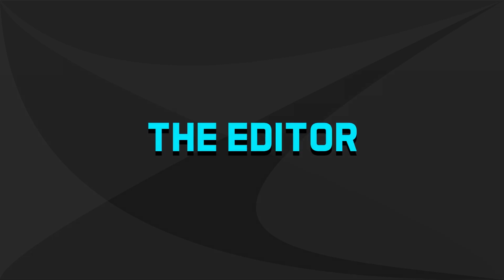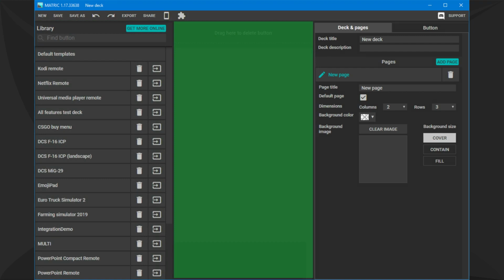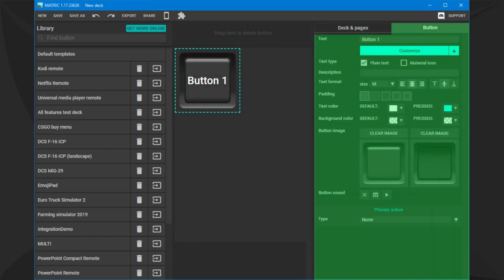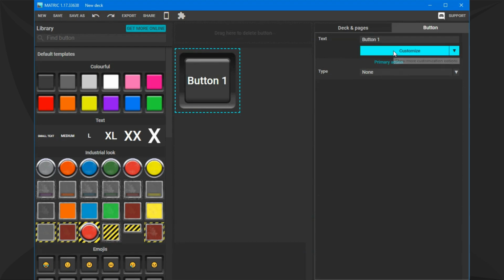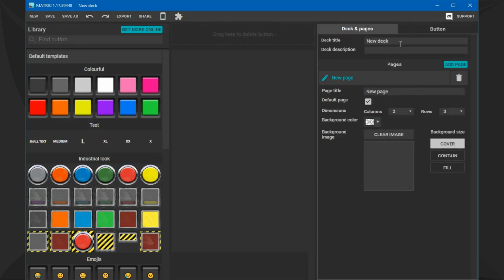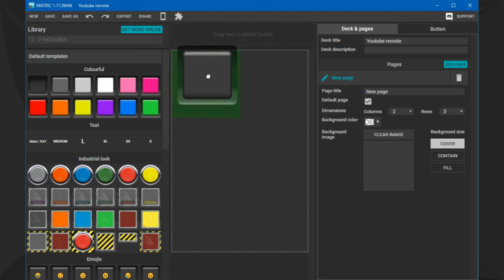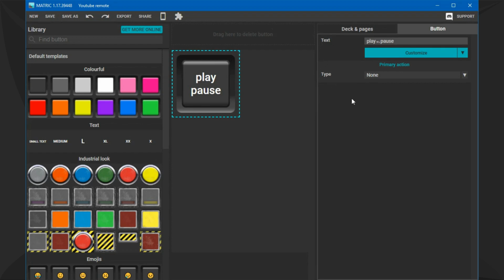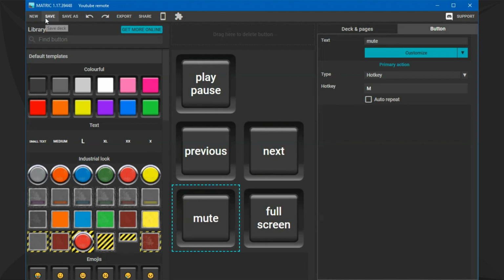MATRIC Basic Concepts and Editor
MATRIC is an innovative app utilizing the smartphone to control applications on PC. In a nutshell, it allows you to create a button grid displayed on the smartphone or tablet  with each button performing an action in PC application or game.
MATRIC supports keyboard shortcuts, precisely timed macros or even barcode scanning and snapping photos.
Easy to use drag&drop editor allows you to create immersive game controller or tailor made productivity boosting interface on your smartphone or tablet.